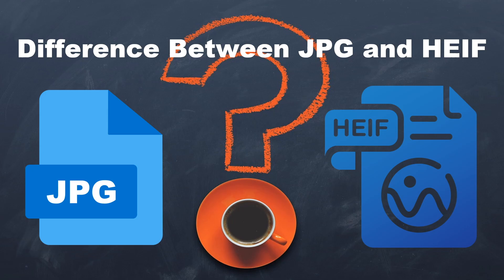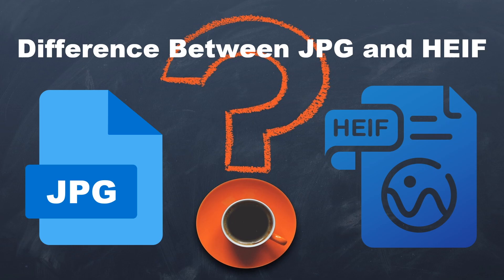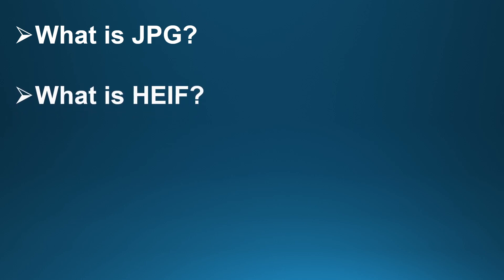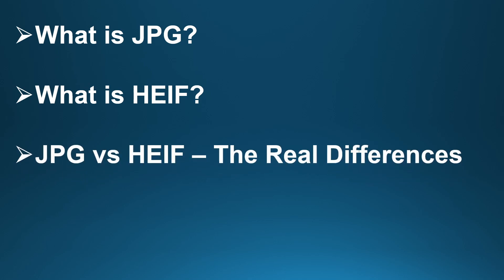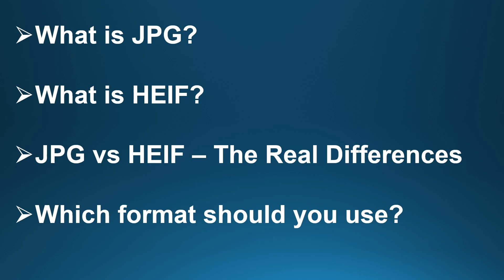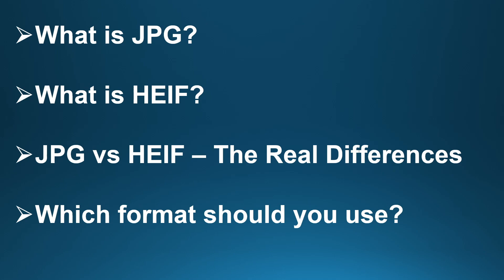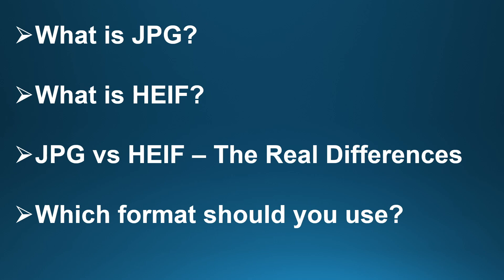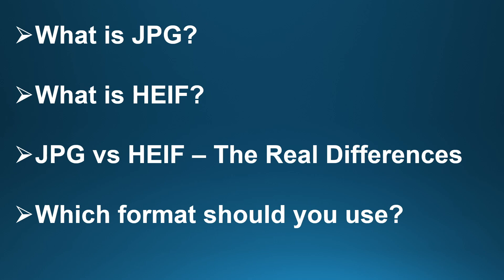JPG vs HEIF: What’s the REAL Difference? (And Which Photo Format Should You Use?)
Should you save your photos as JPG or HEIF? 📸
 In this video, we’ll break down the key differences between JPG and HEIF file formats, including image quality, file size, compatibility, and why one format is quickly becoming the standard for modern smartphones.
Whether you're an iPhone user, a photographer, or just someone who stores a lot of photos — this video will help you choose the right format for your needs.
👉 Watch till the end to find out which format is best for photo storage, editing, or sharing across devices.